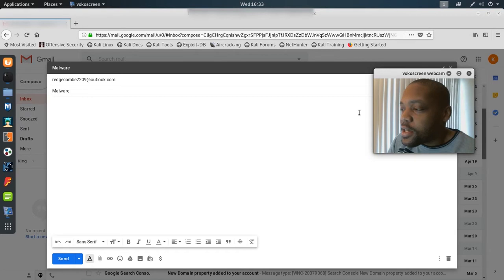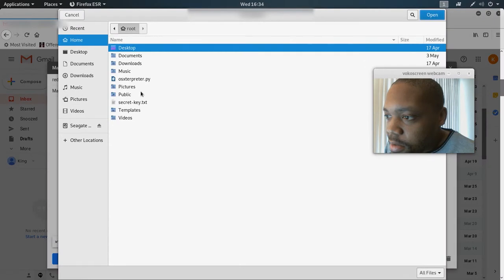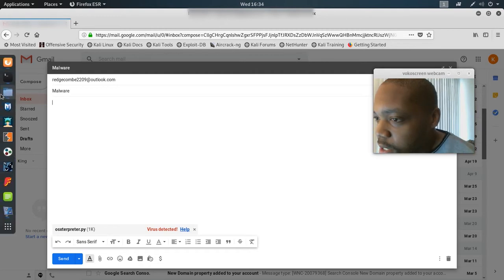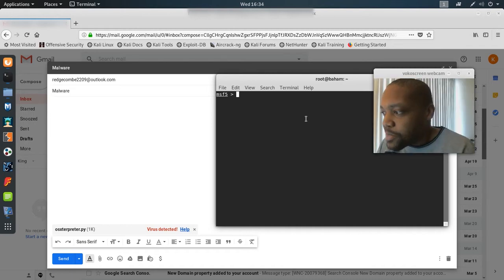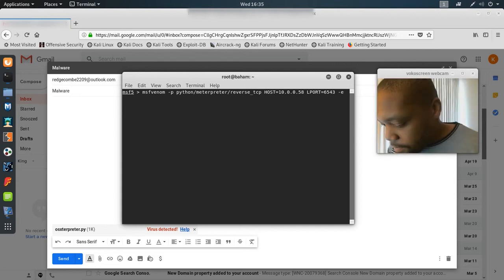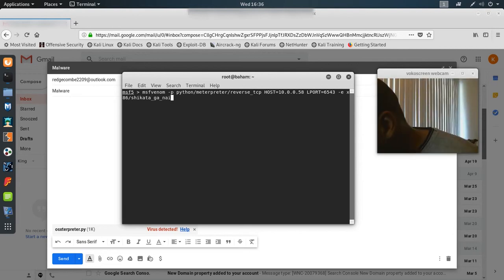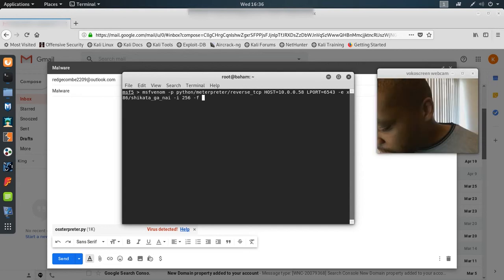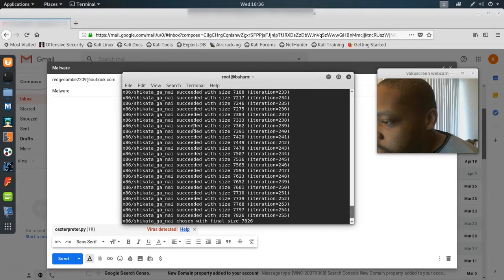Reverse TCP connection with Metasploit (Part 3 - Encoding)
Here I explain how to use an encoder to make your script harder to detect by anti-virus programs